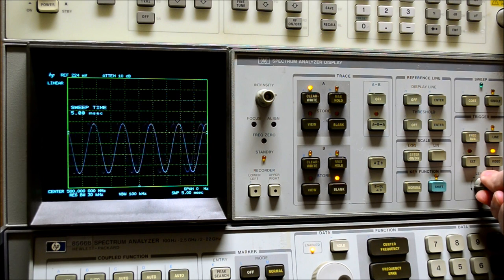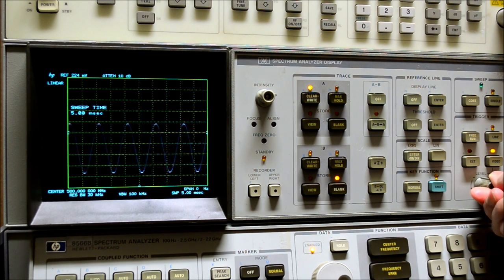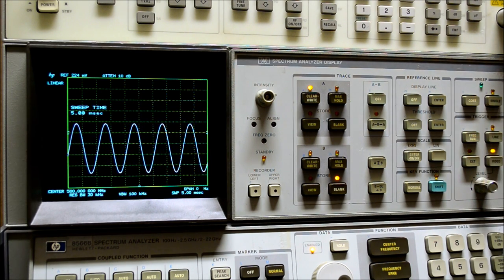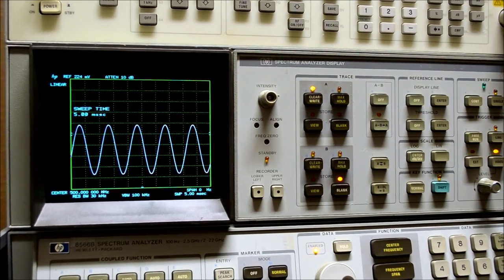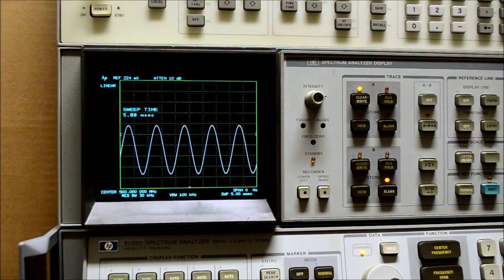Color LCD display for HP 8566 and 8568 spectrum analyzers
NewScope 8 is an LCD replacement for the HP 85662A spectrum analyzer display.